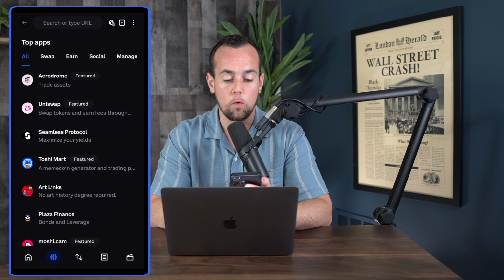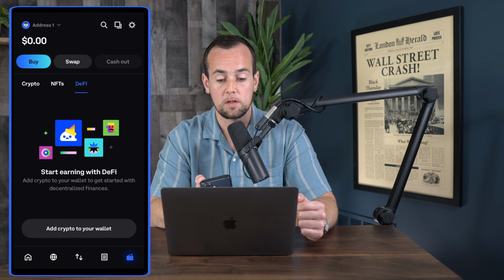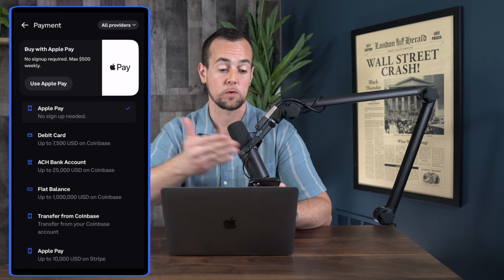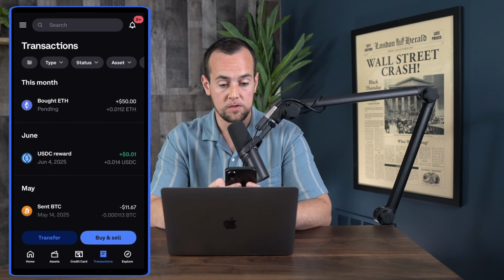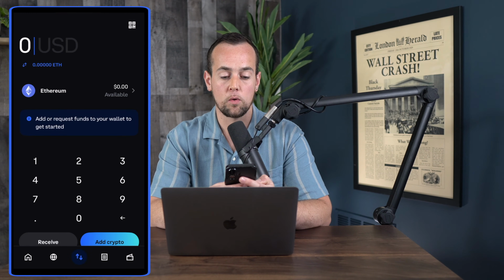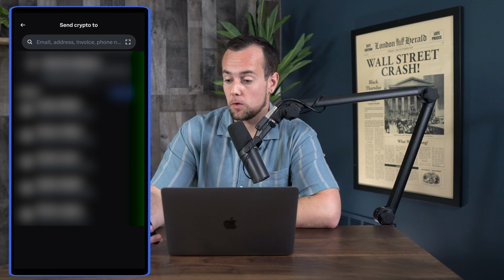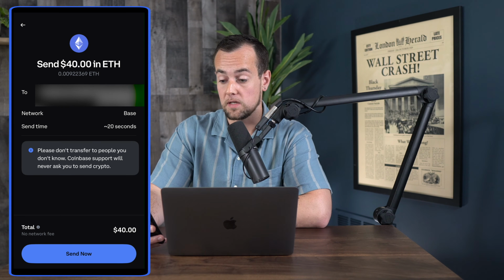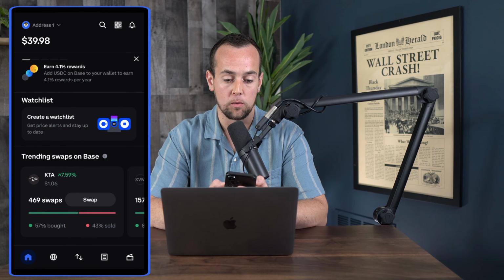How To Use Base App For Beginners